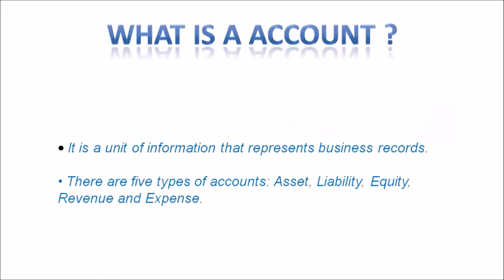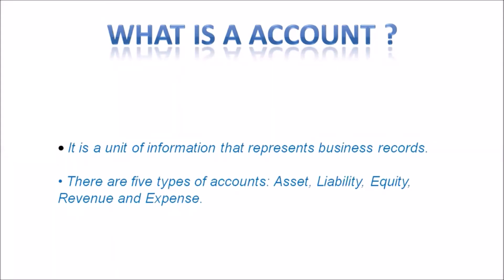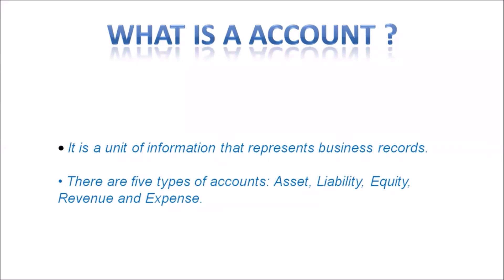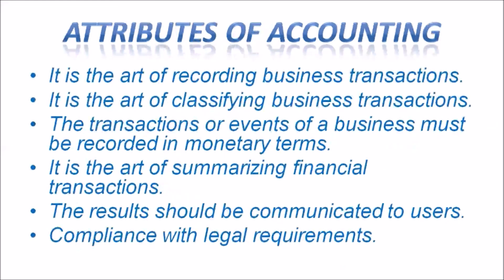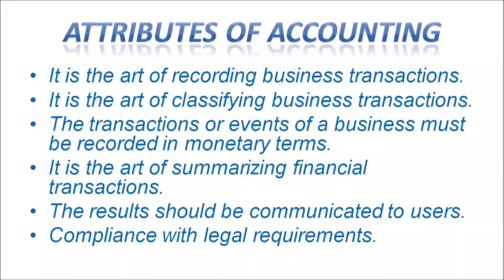Basics of Accounting - Commerce Coaching Class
Accountancy Coaching Class
for more free study material or Editable White-label Study Material, Study Notes, Question Bank and Test Series for JEE, NEET, CBSE, NTSE, Olympiads, JEE foundation and NEET Foundation.

ONLINE TUITION and COACHING CLASSES :
TEACHING CARE provides online tuition and coaching classes by top teachers of India.